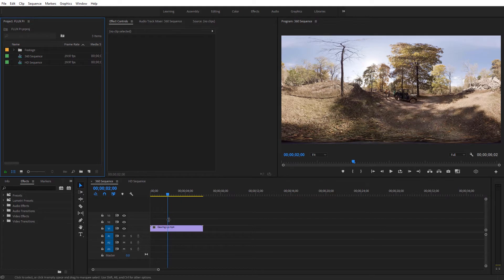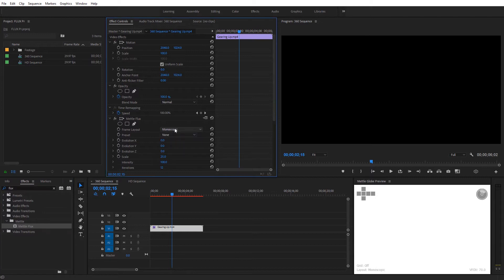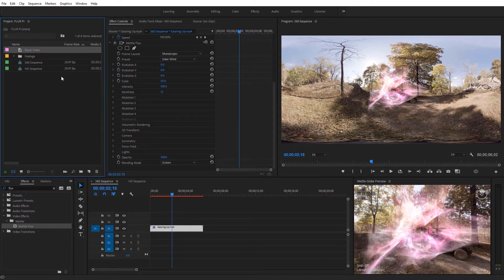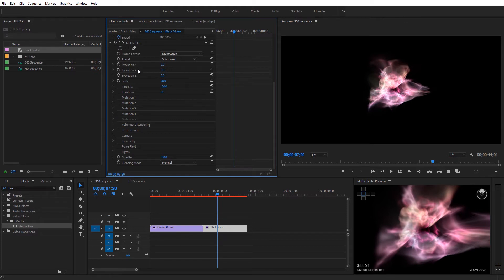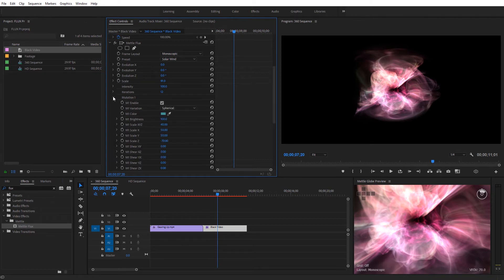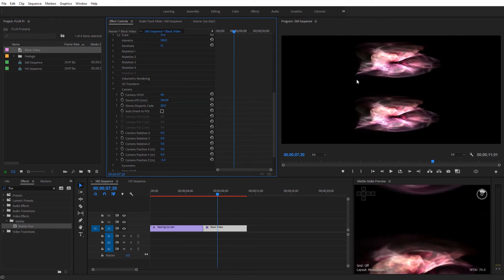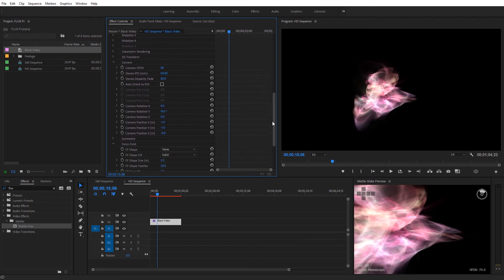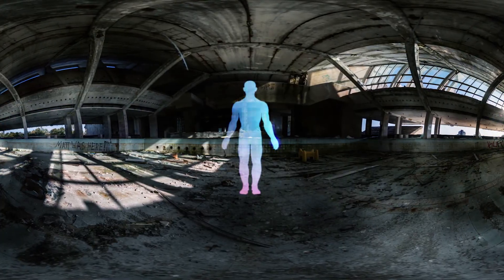Mettle FLUX | Getting Started in Premiere Pro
Charles Yeager (yeagerfilm.com) walks us through FLUX,  a 3D Volumetric Fractal Flames plugin.

Quickly create amazing space scenes and VFX.

Supports Flat, 360° Monoscopic and Stereoscopic Over/Under and Side-by-Side.